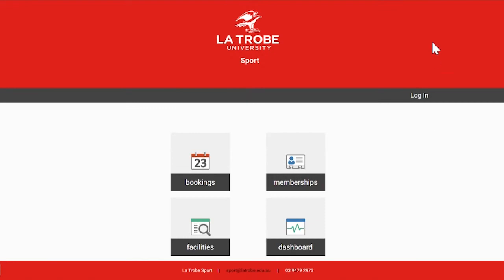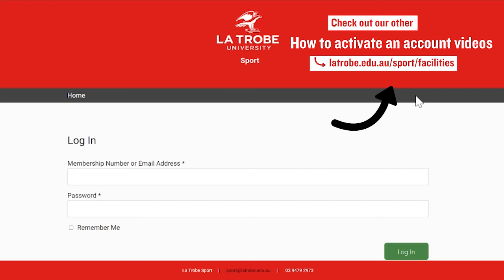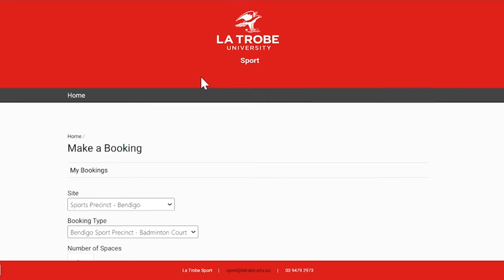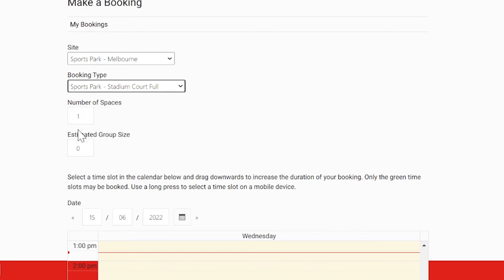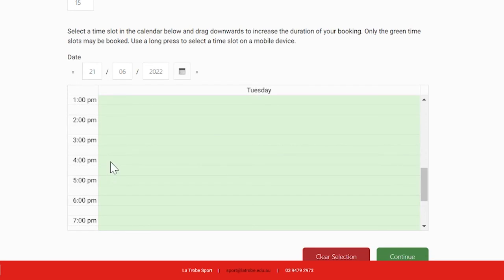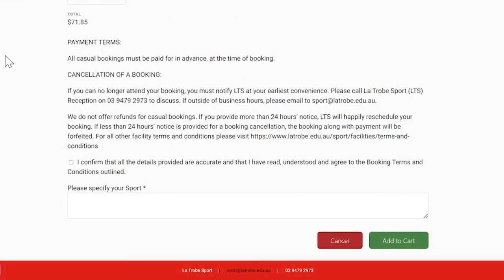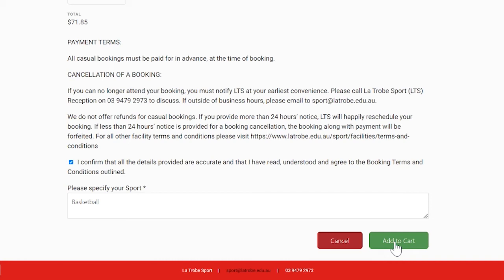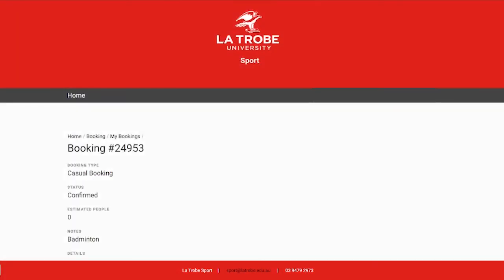Sport Online - How To Make A Booking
Learn how to make a booking with La Trobe Sport's new online booking system, Sport Online.